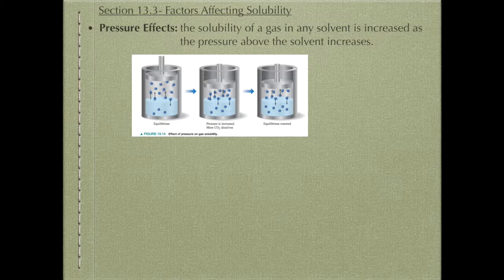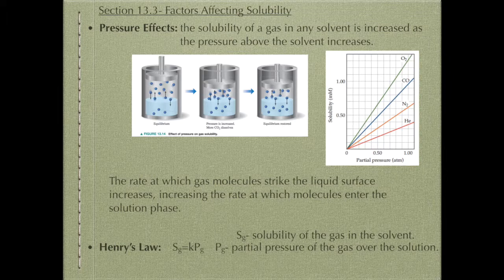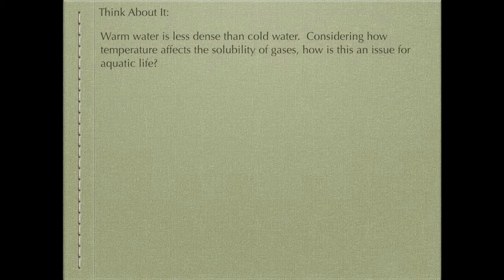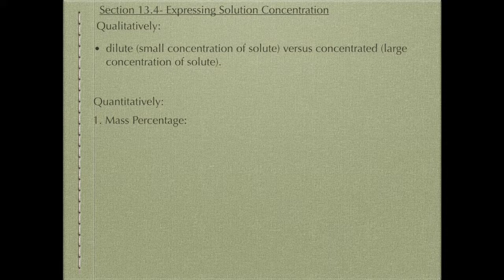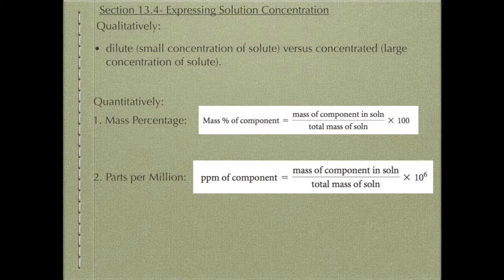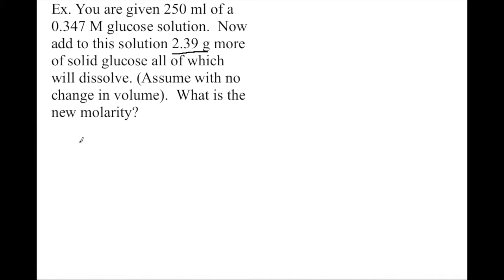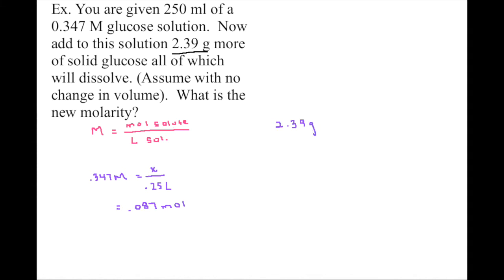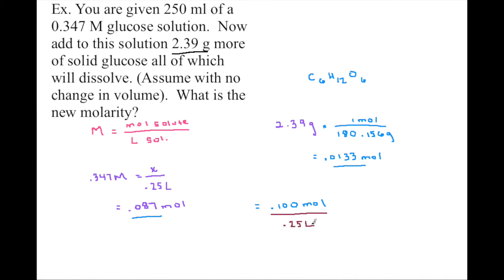AP Chem Video Unit 9- Section 13.3 and 13.4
This video is about AP Chem Video Unit 9- Section 13.3 and 13.4